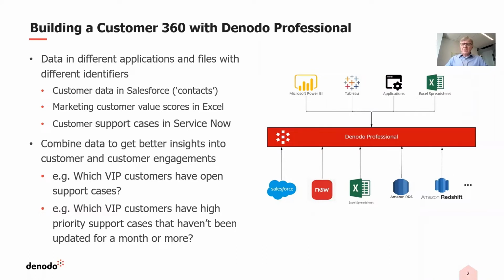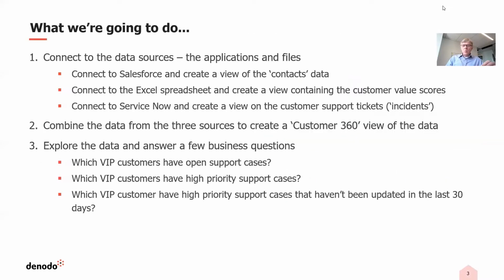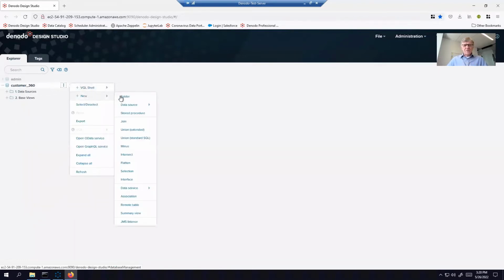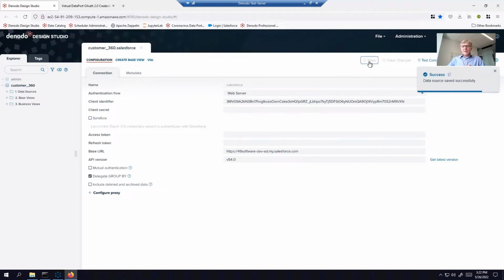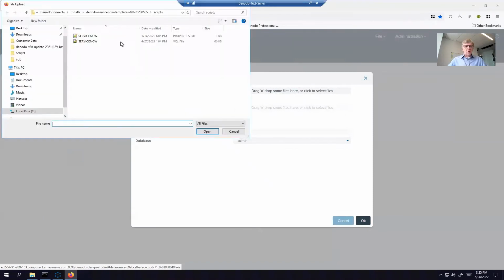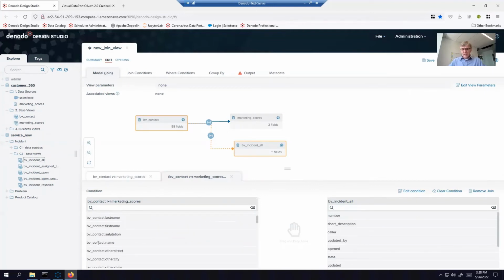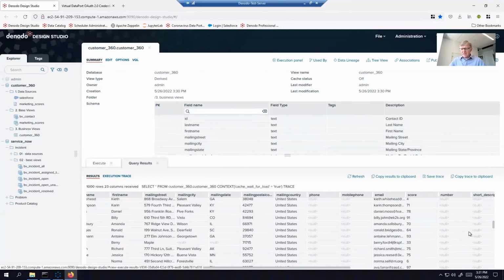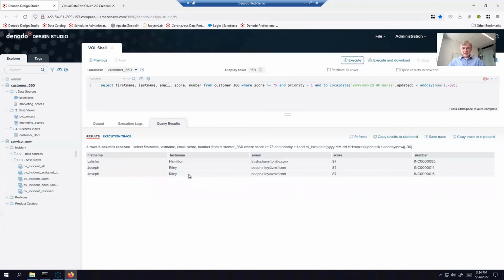Customer 360 with Denodo Professional - Demo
Check out this Manual Integration for Customer 360 Data (alternative and complicated)

0:00 Introduction
00:20 Outline of the problem and approach to solution
05:14 Connecting to Salesforce, Excel, and Service Now.
14:00 Building to Customer 360 view from Salesforce, Excel, and Service Now data
18:24 Answering business questions to prove the value of the solution